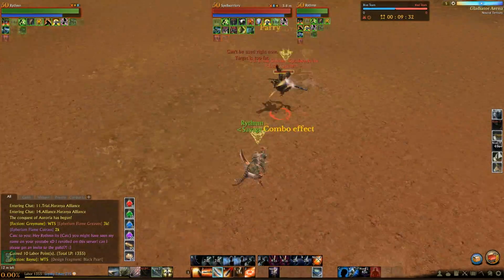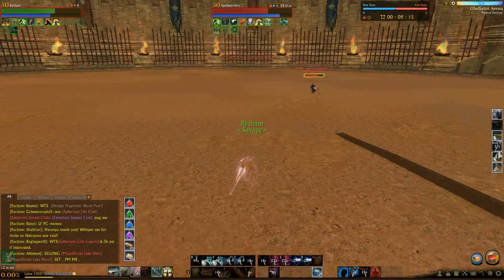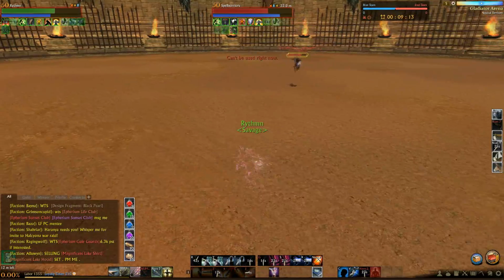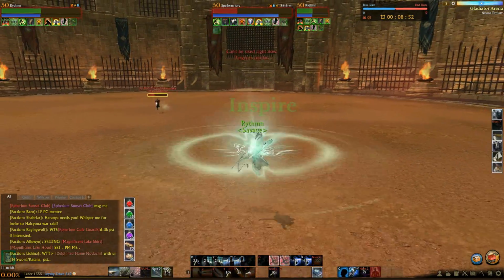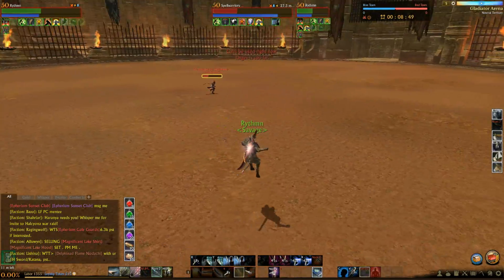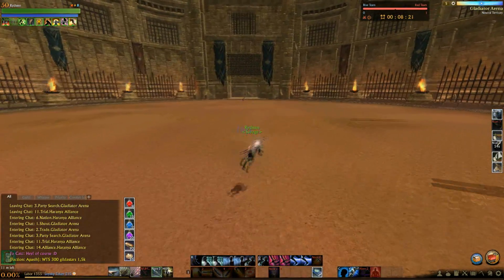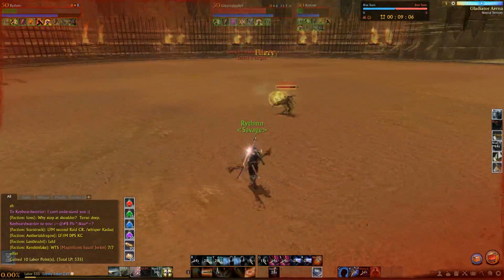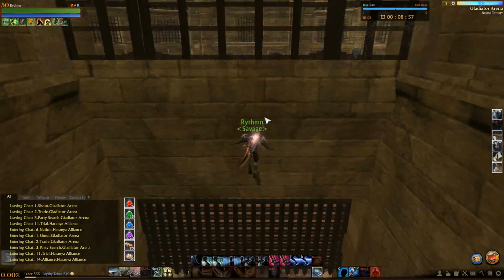Archeage | Darkrunner Vs Darkrunner | 1v1 Arena